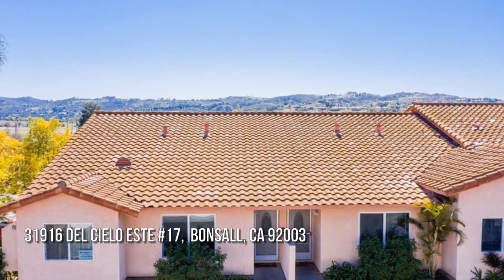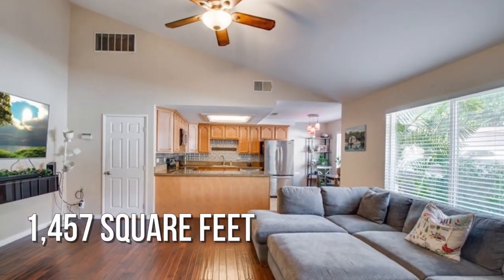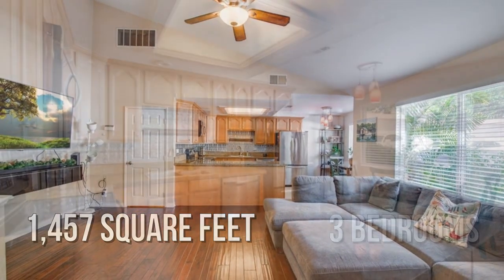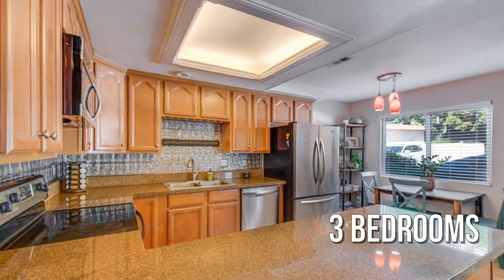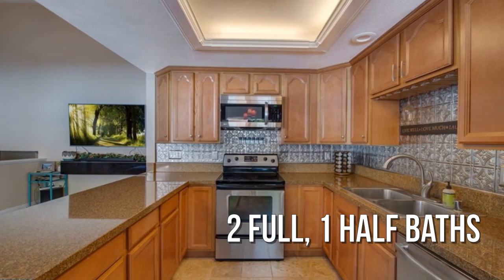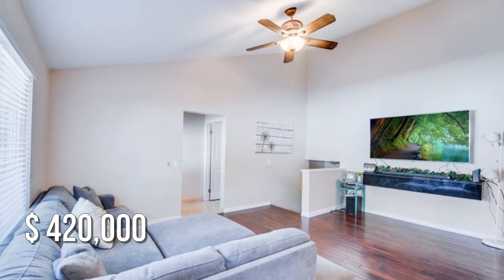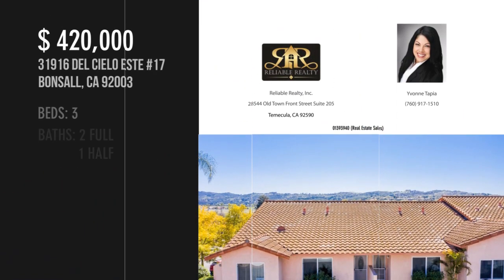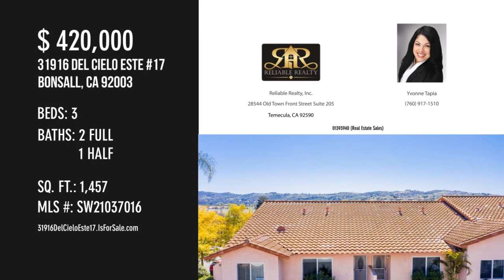31916 Del Cielo Este 17, Bonsall, CA 92003 - Yvonne Tapia - MLS SW21037016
MLS SW21037016

Bonsall condo with a VIEW. If you are looking for a spacious condo that is nicely upgraded and in a desirable community, then 31916 Del Cielo Este  17 is exactly what you've been searching for. This 3 bedroom, 2 1/2 bath,tri-level floor plan offers separation and privacy (even great for multi-generational living). The entry level features an open concept kitchen, dining, and living room with beautiful wood floors.The lower level offers 2 bedrooms (second suite option), a full bathroom, along with several custom storage areas. The top floor features a grand master suite complete with a walk-in closet, master bath, and gorgeous views of the old San Luis Rey track and mountains. The private patio is a great space for relaxing and enjoying the perfect Bonsall weather.The 1 car garage is just steps from the front door plus 1 additional parking space close by. ***Complex is FHA and VA approved***UPGRADES: granite counters ~ stainless steel appliances ~ storage/pantry next to stairs ~ l...

Contact Agent:
Yvonne Tapia
Reliable Realty, Inc.